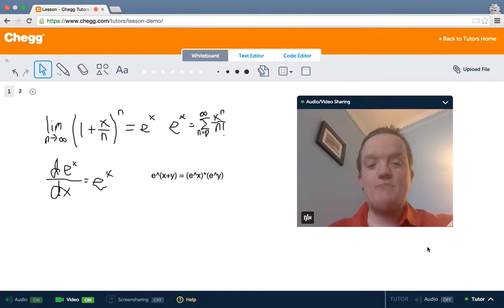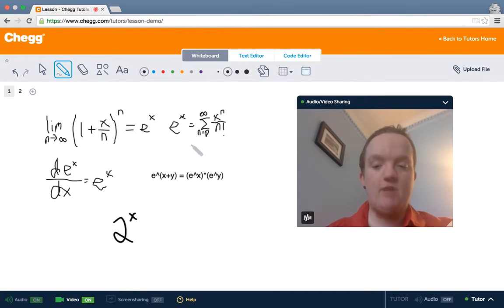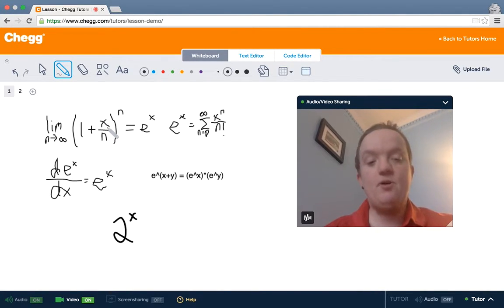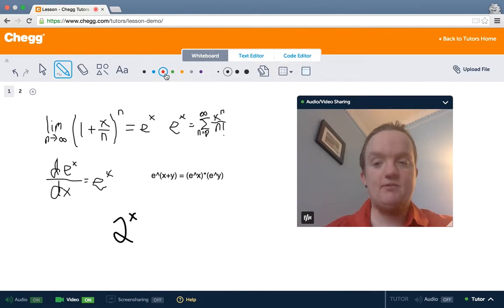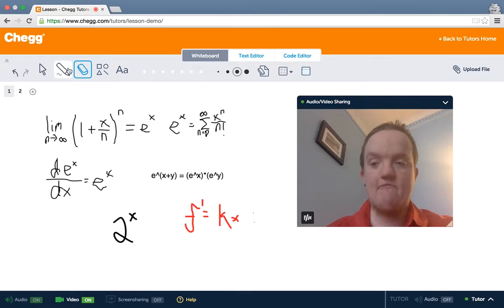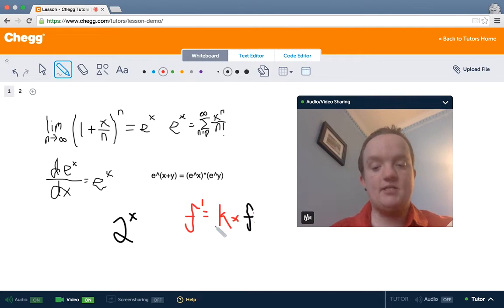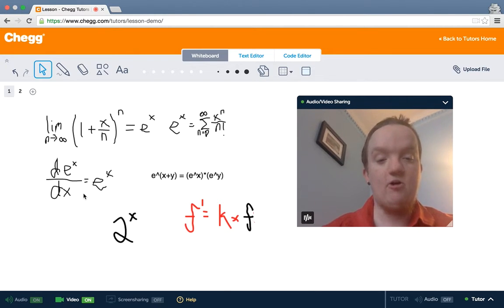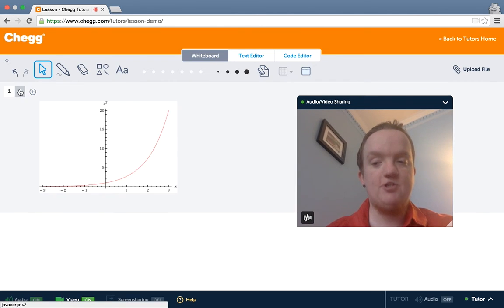Definition of Exponential Function | Math | Chegg Tutors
An exponential function is any function for which the rule specifies the independent variable in an exponent. A basic exponential function has the form F(x) = ax, a is greater than 0, a≠1. The domain of a basic exponential function is considered to be the set of all real numbers, unless otherwise specified.

Math tutoring on Chegg Tutors

Learn about Math terms like Definition of Exponential Function on Chegg Tutors. Work with live, online Math tutors like Jamie B. who can help you at any moment, whether at 2pm or 2am.

Liked the video tutorial? Schedule lessons on-demand or schedule weekly tutoring in advance with tutors like Jamie B.

About Jamie B., Math tutor on Chegg Tutors:

Harvard University, Class of 2013
BA Mathematics & English, MS Applied Mathematics, Teacher Certification major

Subjects tutored: Number Theory, Study Skills, Computer Science, Geometry (College Advanced), Set Theory, Latin, SAT II Latin, Linguistics, Biology, Literature, Writing, Calculus, SAT, Applied Mathematics, Chemistry, Linear Algebra, Discrete Math, Statistics, MATLAB, Psychology, Geometry, R Programming, Physics, English, Numerical Analysis, and Basic Math

TEACHING EXPERIENCE
I'm a certified Math and English teacher for grades 8-12 in Massachusetts. Right now, I focus on gifted students with learning disabilities, ADHD, and mental health challenges who may be underperforming and overstressed in their classes. I can work with you if you have diagnosed LD or simply learn best outside of a traditional lecture and textbook format.If I don't know about something, I will tell you that openly, I'll point to where you might be able to find that information, and I'll learn more about it for next time. I'm strongest as a teacher when I'm working one-on-one and my favorite part of teaching is "diagnosing" where a student's thinking might be leading them astray (or ahead!)I got my Masters at Harvard in Applied Math, focusing on statistics and advanced mechanics/physics applied to biology. I taught and tutored Organic Chemistry, Precalculus, Calculus, proof-based Linear Algebra and Real Analysis, and Intro to Applied Math (for majors) at Harvard. I also work with student writing for classes, projects and graduate applications as a tutor in my undergraduate house. I've tutored everything from 5th grade math to competitive math teams to graduate school pure math and engineering. I've worked with Master's Engineering students studying for the TOEFL alongside high school sophomores in my Saturday volunteer creative writing classes, and I've tutored undergraduates at Harvard and helped develop curriculum in proof-based math and numerical experimentation-driven freshman physics.

EXTRACURRICULAR INTERESTS
I'm from Brooklyn, NY. I'm a city kid who could stare at the stars all night, which I do when I visit my family in rural Canada. I love biking, choral singing, performing poetry, teaching in all settings and with all people, and crisis management and education for mental health. I'm always looking to get into new art forms, learn new languages and pursue things where my gaps lead me. I also have difficulty keeping a straight face for more than a few minutes (or a paragraph) at a time.